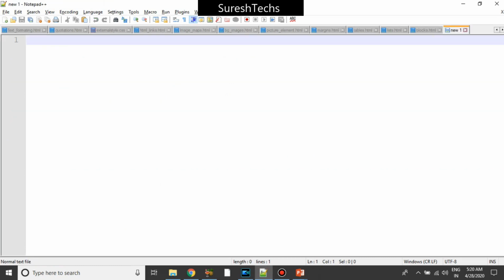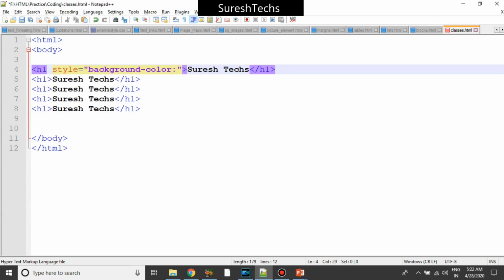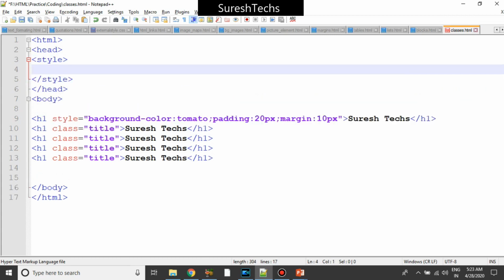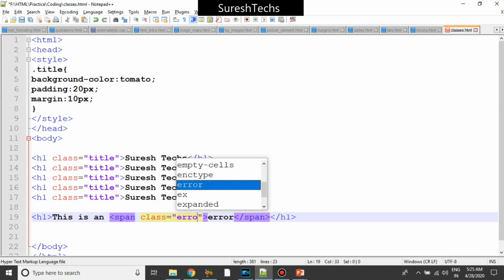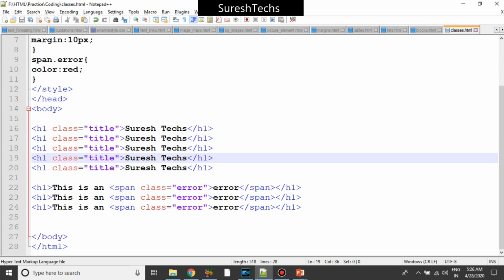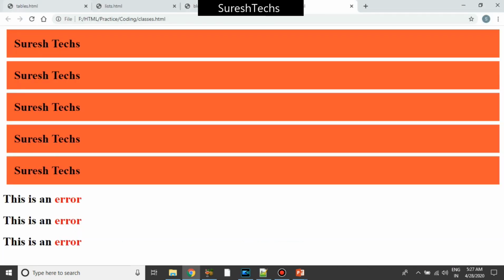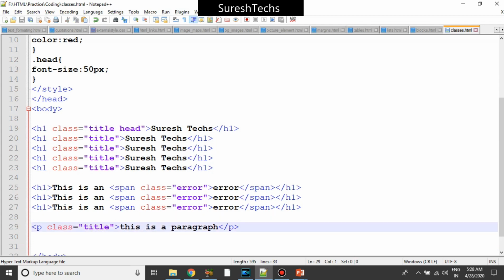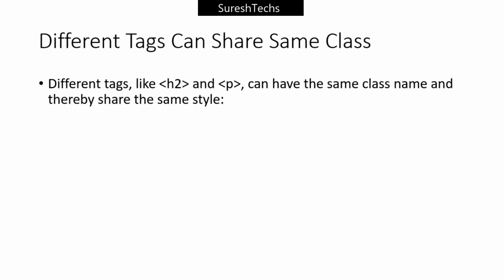HTML Crash Course For Absolute Beginners | HTML - Classes | Part 22 | Suresh Techs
38 days course